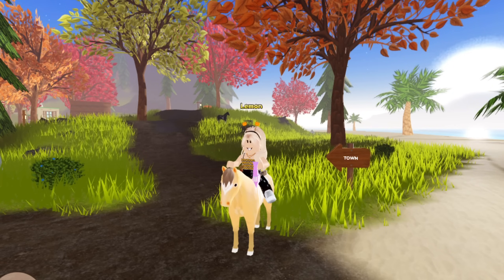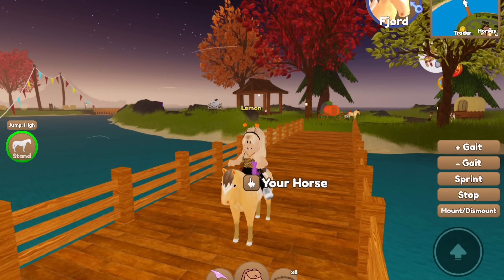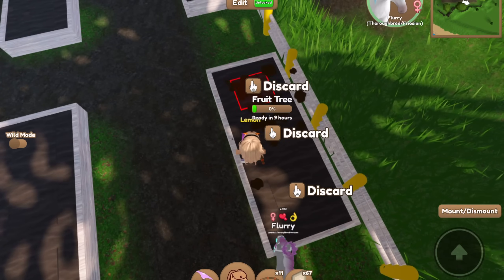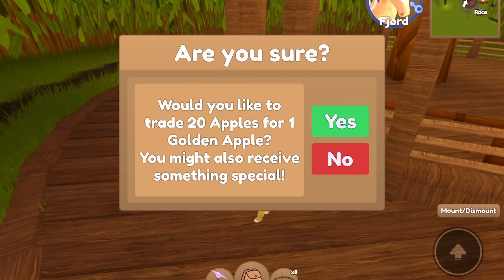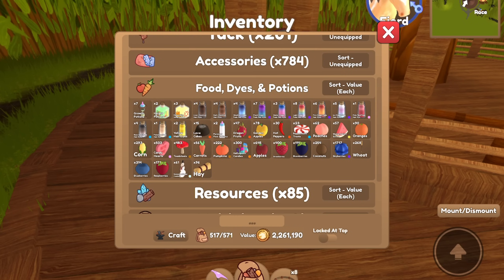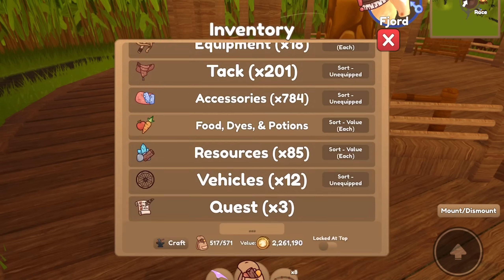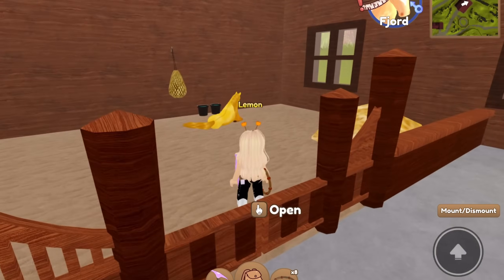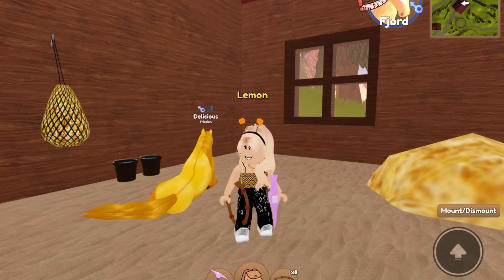How to Get *GOLDEN APPLE* Horses + Tips on Getting Apples Fast! 🍎 | Wild Horse Islands